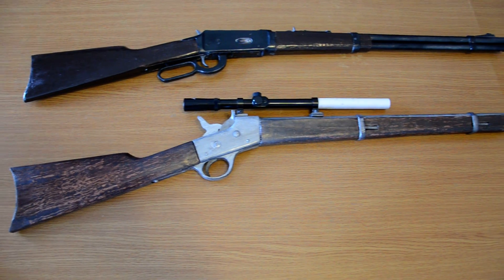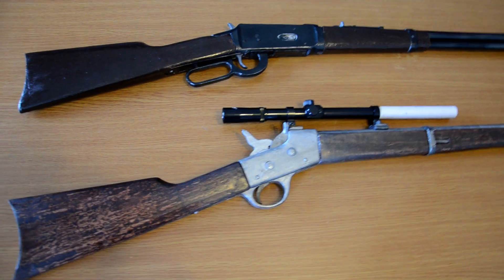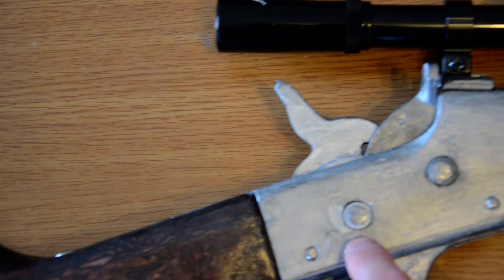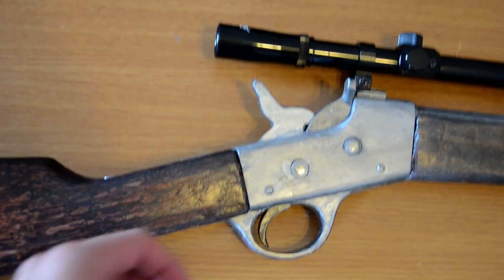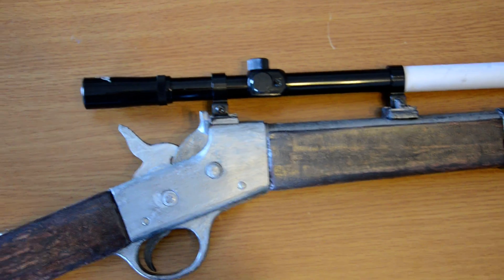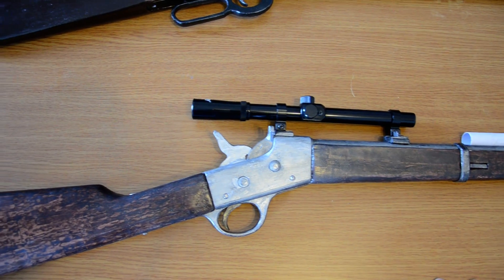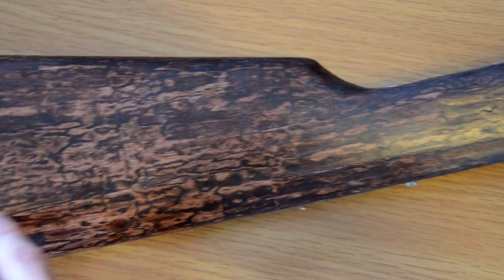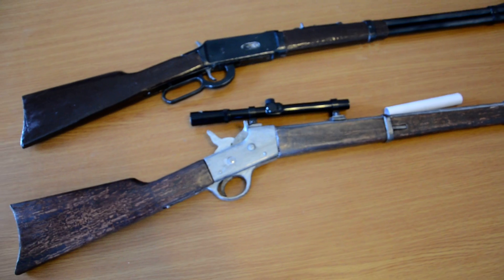Homemade Rolling Block Rifle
This is my first attempt at making paper rifle that can shoot factory ammunition so naturally i'm starting with .22 short :)

 The barrel is made with .22 barrel-liner wrapped in paper and the rest of the gun is made with reinforced paper with bits of springs and screws. I've done function tests with .22 blanks (from nail guns) and it works fine so now I need to see how it does with higher pressure of live rounds.

*note* this is something i wanted to see if can be done, so it has no practical application whatsoever (maybe a little). I'm just testing the limits of paper and combination of other materials.